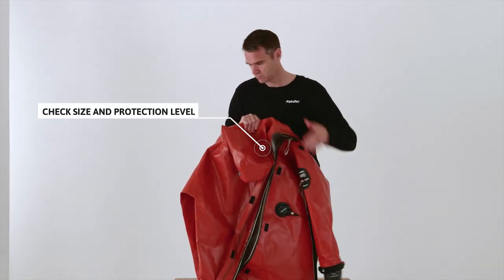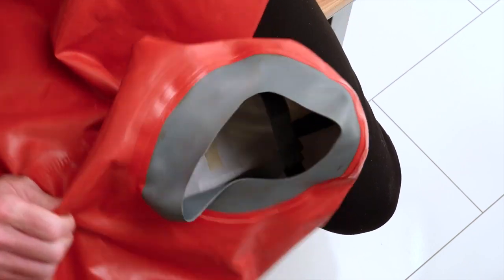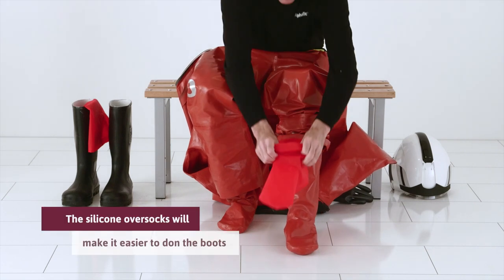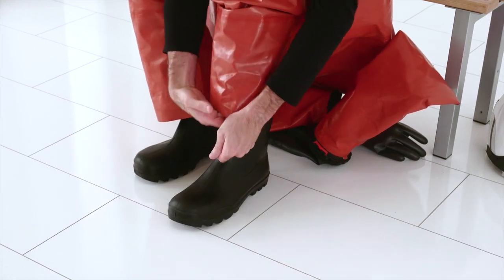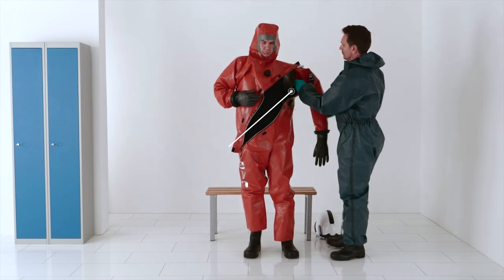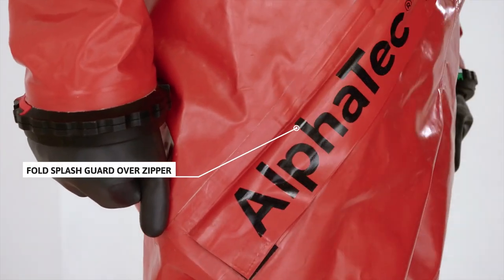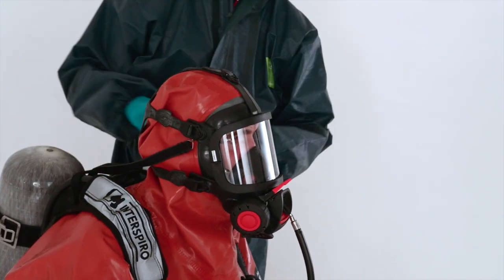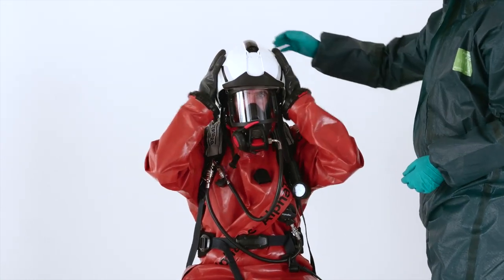Donning AlphaTec® Level B chemical protective suits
Ansell AlphaTec® chemical protective hazmat suits help keep Fire & Rescue Services, Law Enforcement and Hazmat Teams  protected in the toughest of situations. Proper donning is critical to minimize potential risks. Check out this useful video showing how to don Level B chemical protective suits and feel confident to prepare to respond on every call.

The high-performance hazmat suit shown in the video is an AlphaTec® EVO Type T suit.